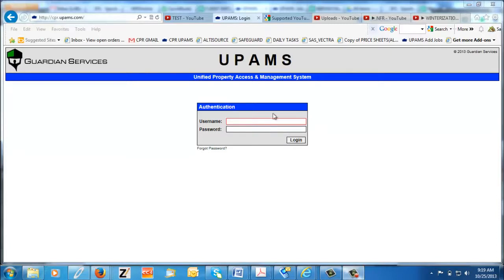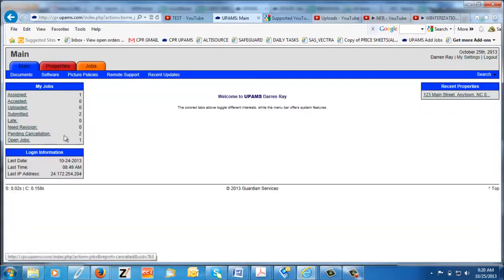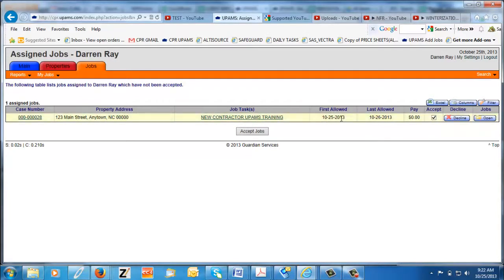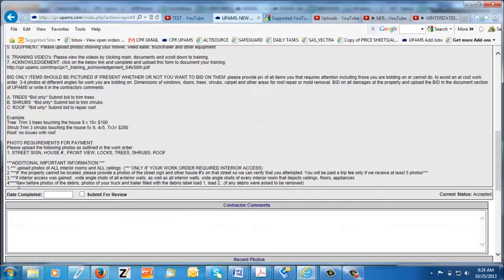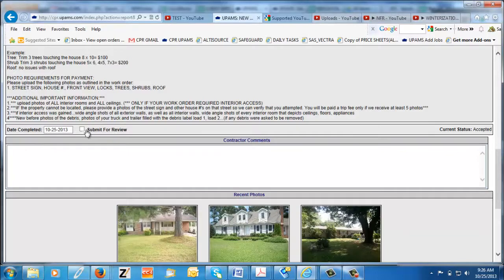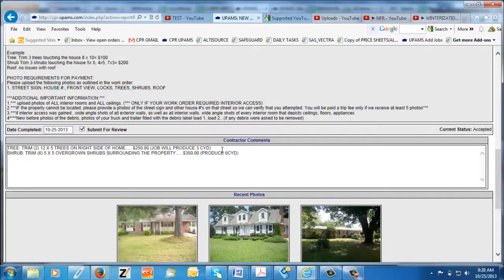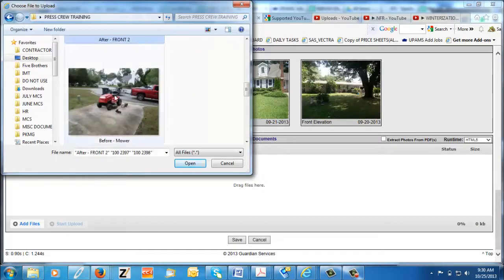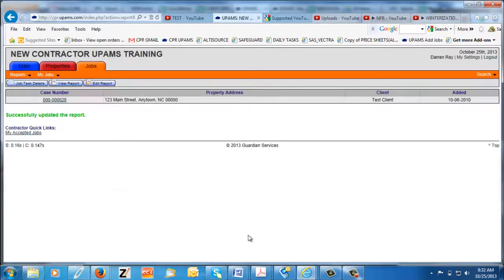2. CPR: NEW CONTRACTORS/STAFF UPAMS TRAINING (FULL PRES. CREWS)